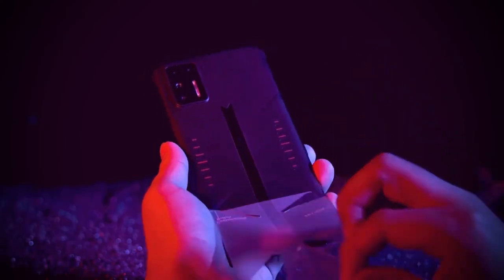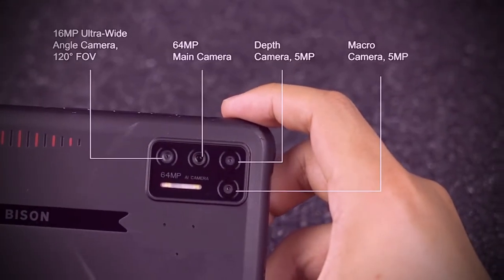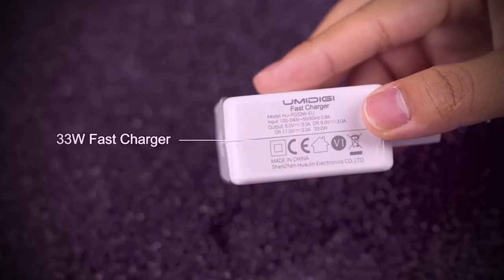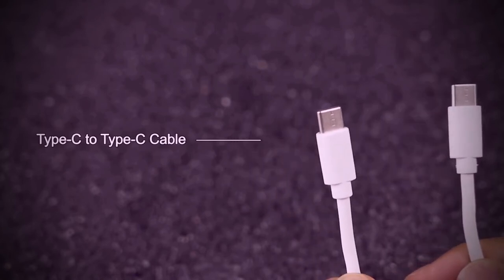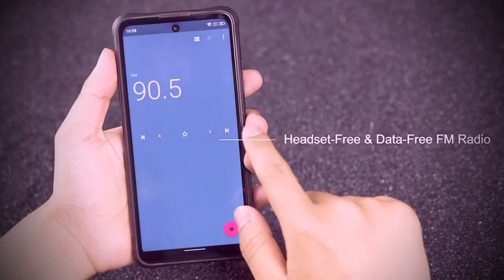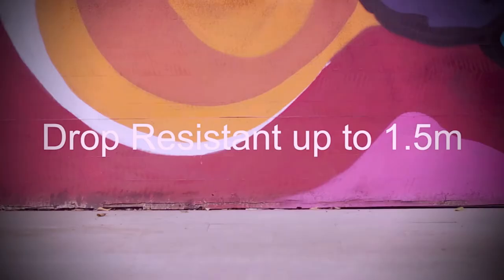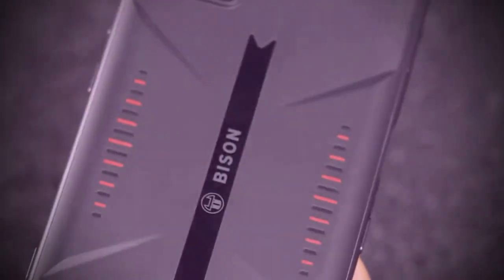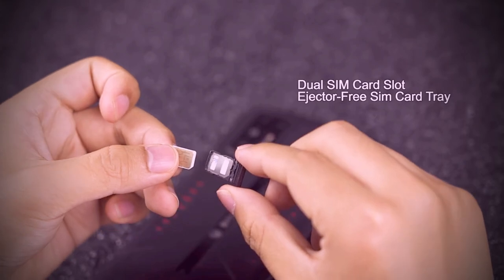New Waterproof Rugged Phone UMIDIGI BISON GT Specs And Review Price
UMIDIGI BISON GT Waterproof IP68/IP69K Helio G95 Rugged Phone 64MP AI Quad Camera 8GB+128GB 6.67" FHD+ 33W Charger Smartphone